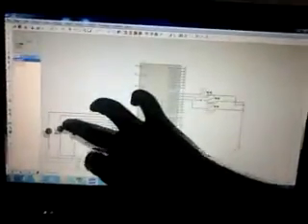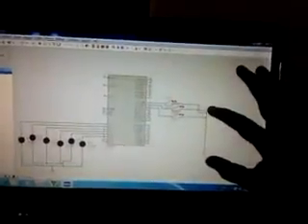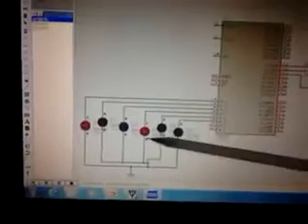griet eee2012 electrical 21